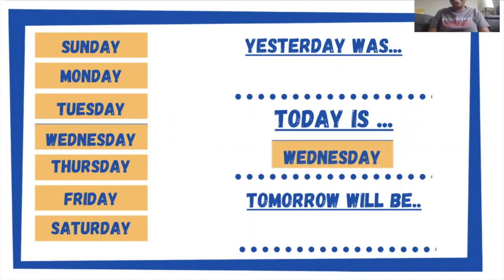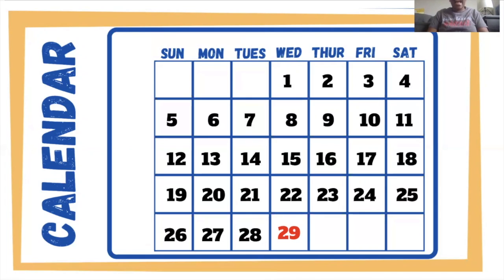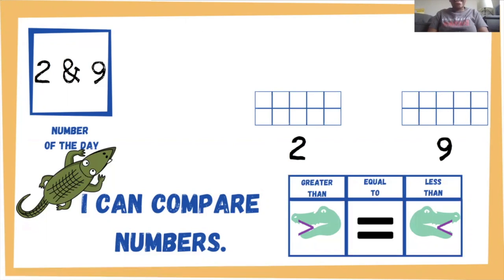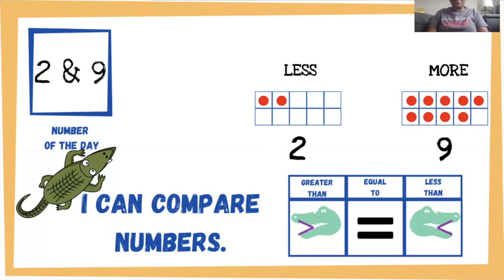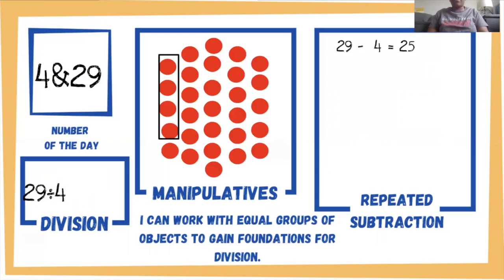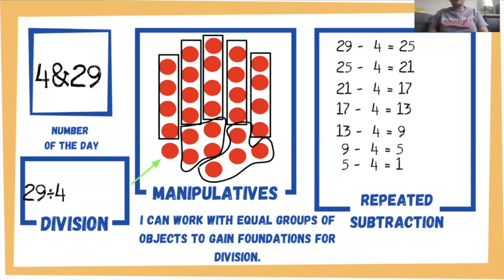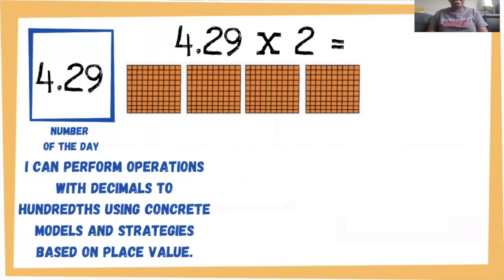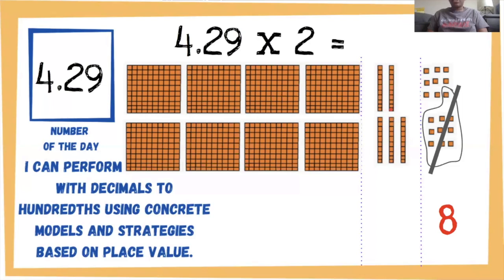April 29, 2020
Today's Topics Include:
PK-1: Comparing Numbers (4:01)
2-3:  Foundations for Division. (7:03)
4-5:Multiplying a Decimal by a Whole Number (11:00)